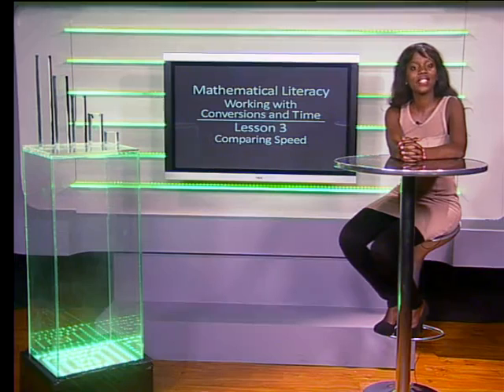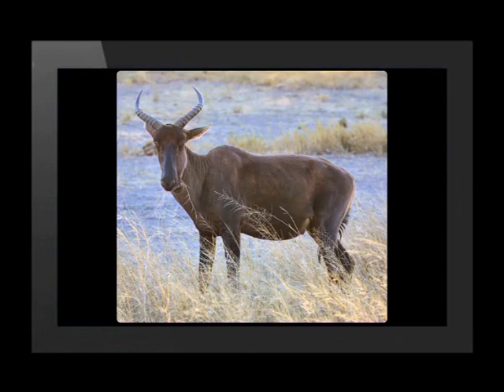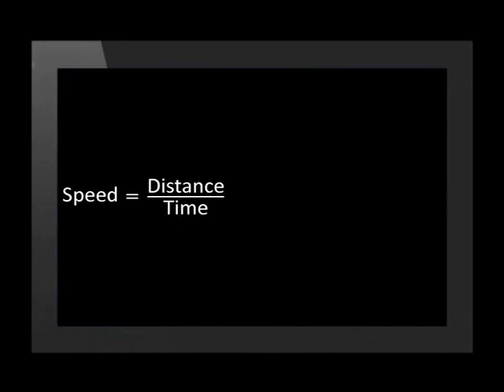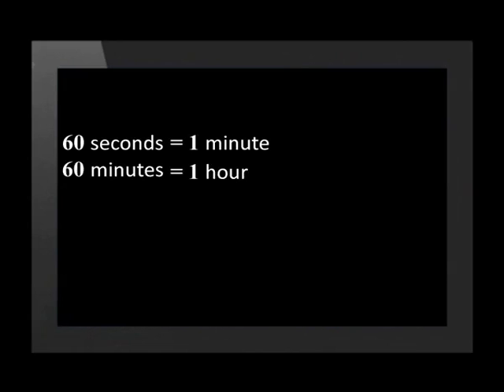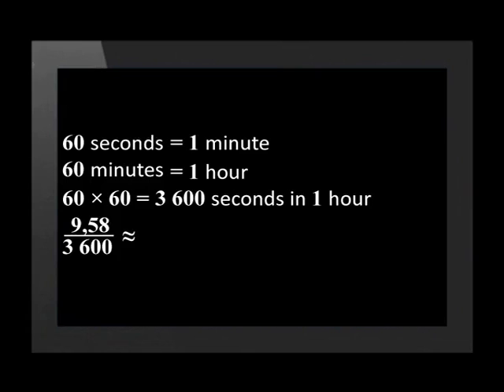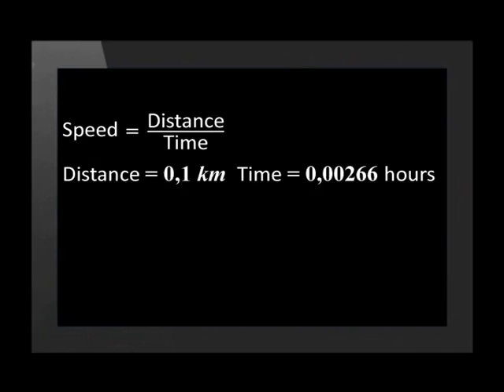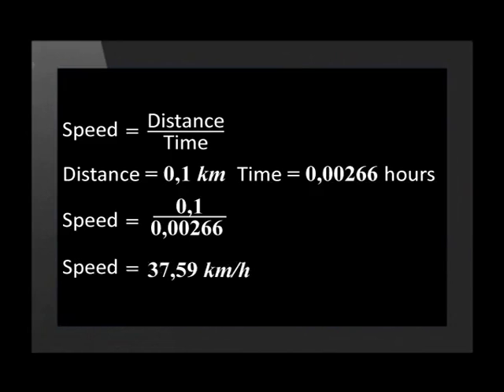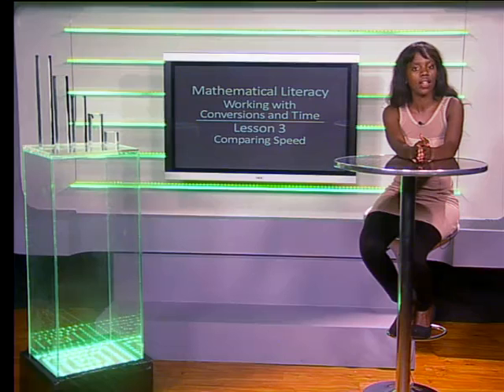03 Comparing Speed